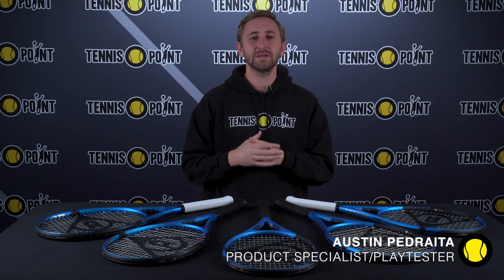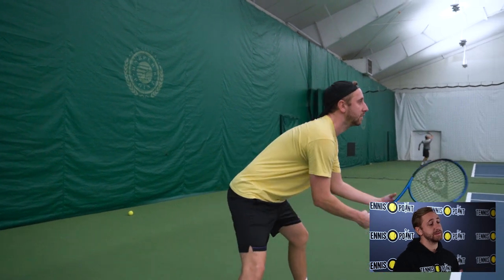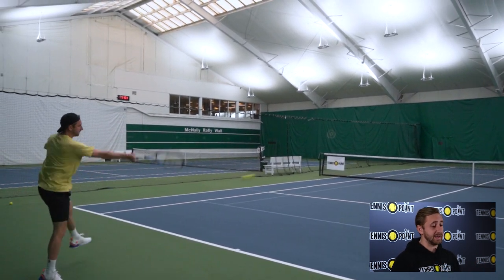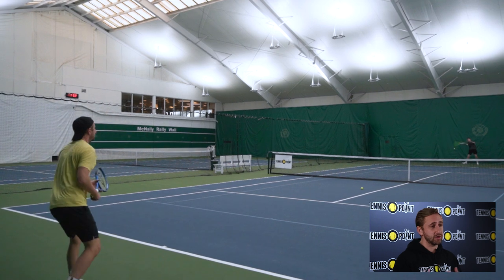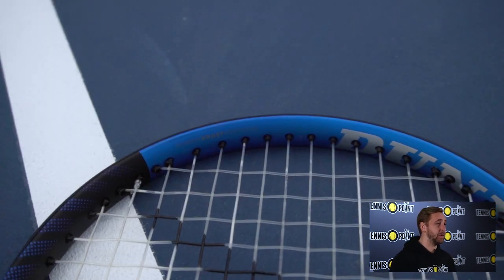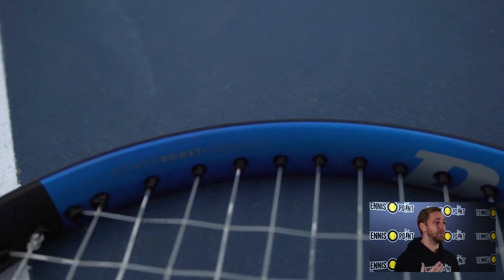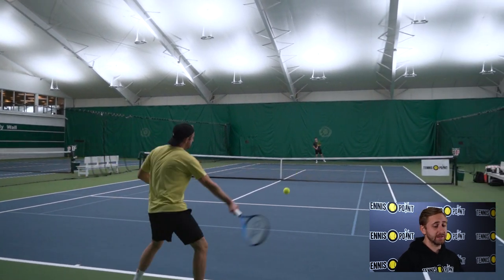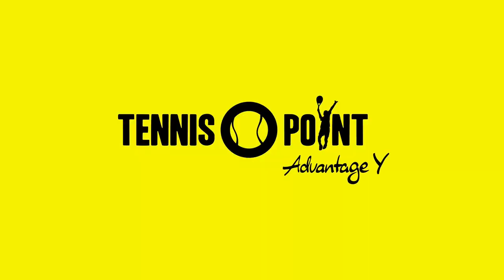Forces of Power - 2023 Dunlop FX Series | Tennis-Point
The skinny on the 2023 Dunlop FX!

-SONIC CORE MADE WITH INFINERGY® BY BASF located at 10 and 2 o’clock positions to provide added comfort and reduce vibrations in the frame creating a more comfortable feel at impact

-POWER BOOST FRAME GEOMETRY creating a more aerodynamic modern frame designed for power and more stability

-POWER BOOST+ GROOVE has a more defined grove underneath the grommet strip resulting in more snapback and friction between the string bed for increased power, a larger sweet spot and more comfort.

-POWERGRID STRING TECH. Previous model had more of a condensed pattern in the sweet spot and widened closer to the frame, now Dunlop redesigned the stringbed to evenly distribute power

-FRAME STIFFNESS ADJUSTMENT for a softer hitting feel and more comfort from previous FX model

Racquet Model, Head Size, Weight (unstrung), String Pattern
500 Tour, 98 sq. in, 10.8oz/305g, 16x19
500, 100 sq. in, 10.6oz/300g, 16x19
500 LS, 100 sq. in, 10.1oz/285g, 16x19
500L, 100 sq. in, 9.5oz/270g, 16x18
700, 107 sq. in, 9.3oz/265g, 16x18